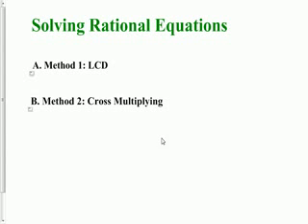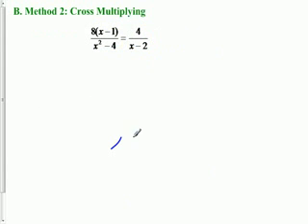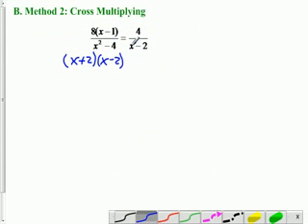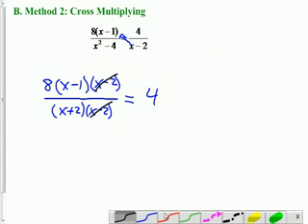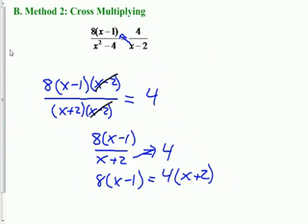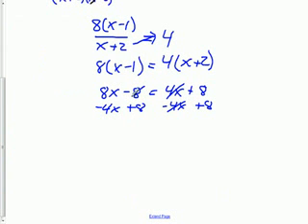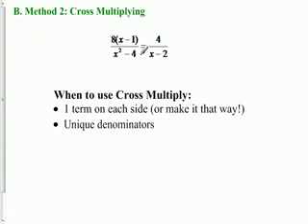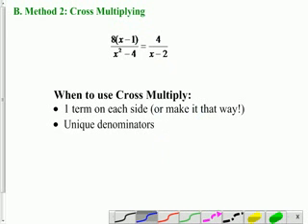Solving Rational Equations by Cross Multiplying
TeacherTube User: tlokey

Cross multiplying can be a powerful tool when you recognize that the method applies to the problem. Pay attention in this video to how Cross Multiplication is used to make an equation with rational expressions simpler to solve.